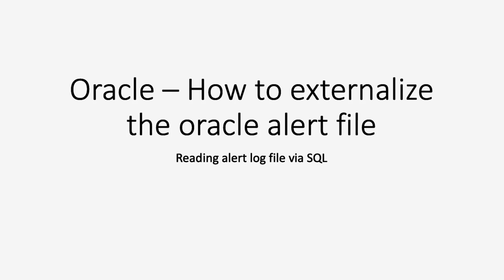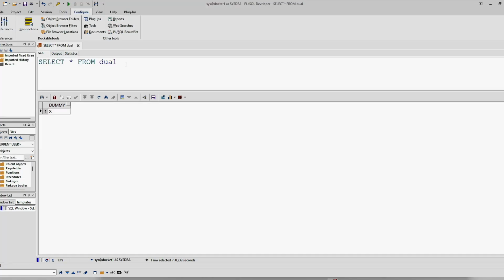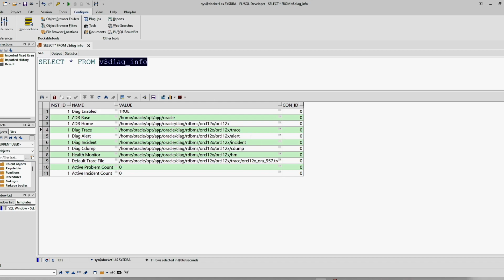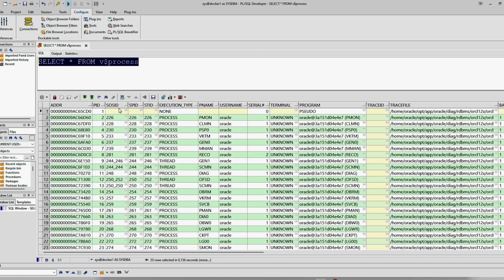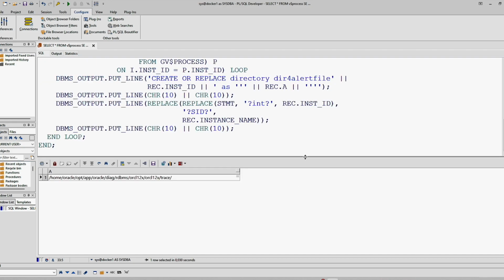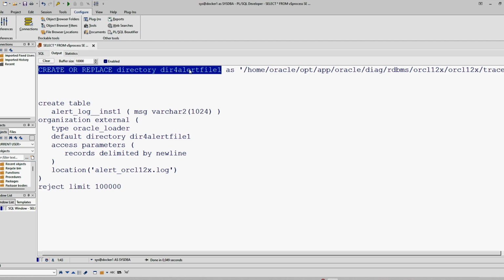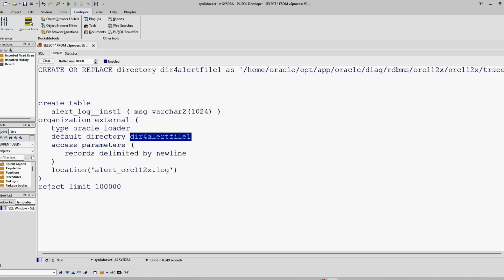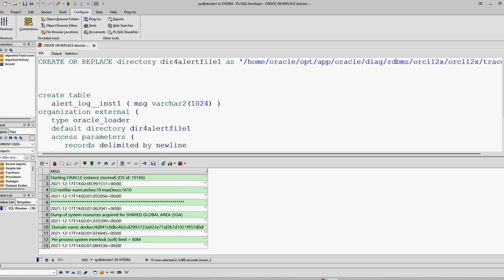read oracle alert file using sql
in this video I'll show you how to make the oracle alert file accessible using sql.